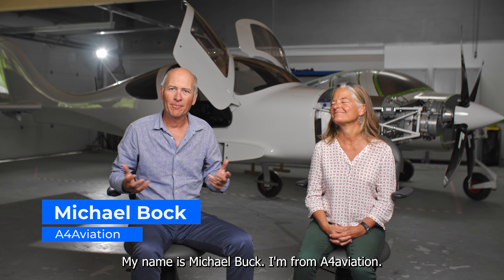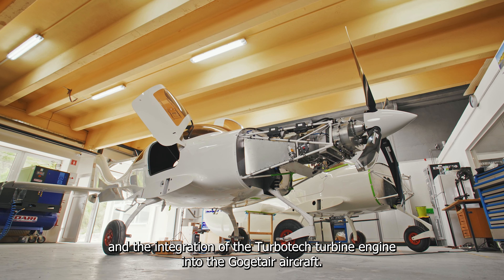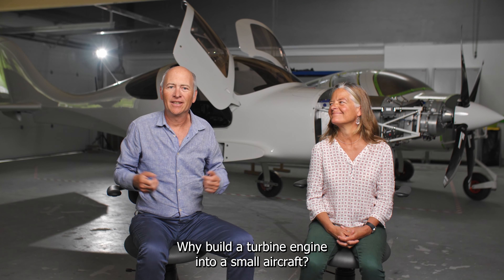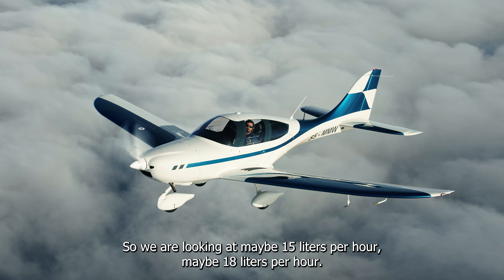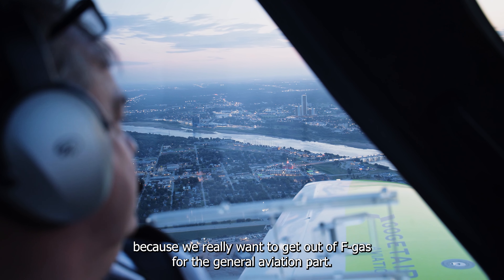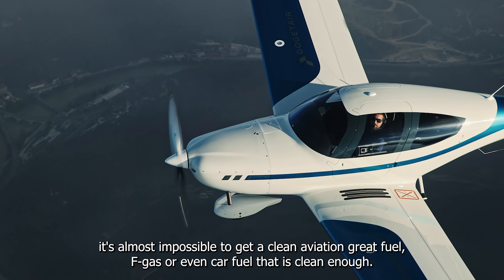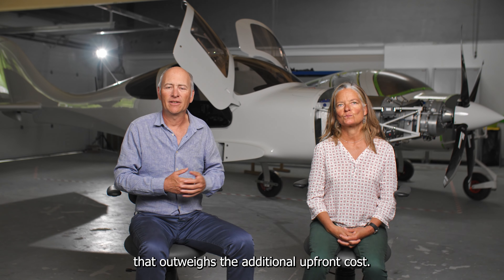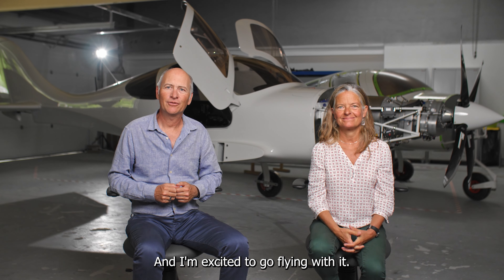GOGETAIR AIRCRAFT G750 - Turbotech Turbine Engine Integration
The future is now with the integration of a Turbotech-aero2231 TP-R90 Turbine engine. You, too, can become a future aviator using sustainable fuel.

Michael and Beate from A4Aviation have joined us in a quest to make aviation more sustainable. They share their experience and passion.